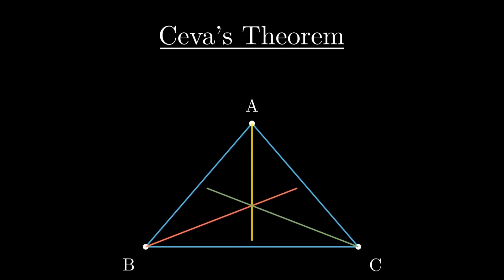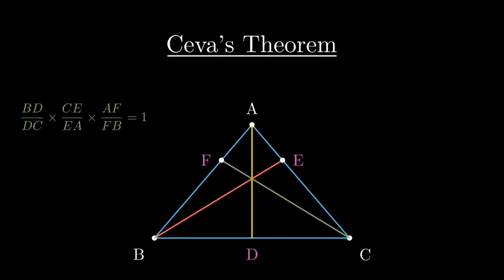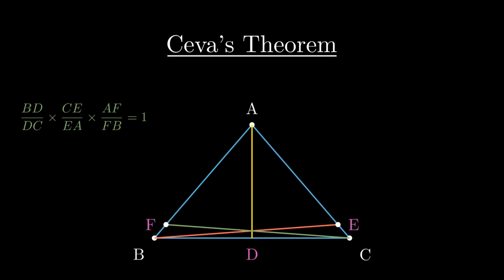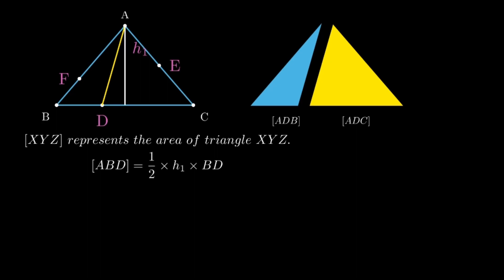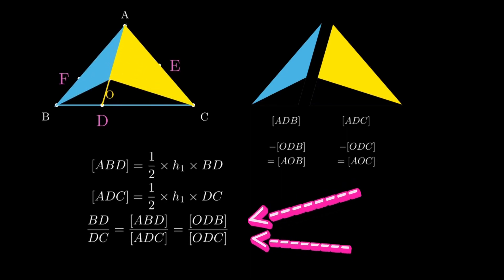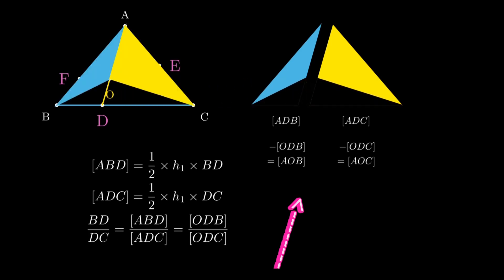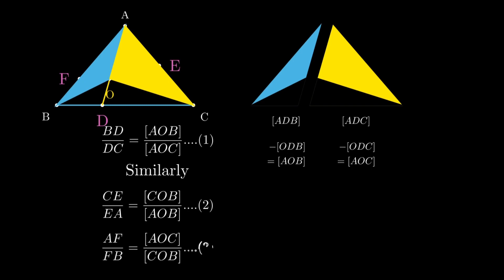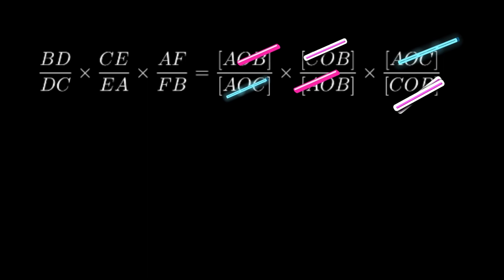Math Animation on Ceva’s Theorem | Geometry for Math Olympiad, IOQM, AMC, ISI-CMI Entrances.